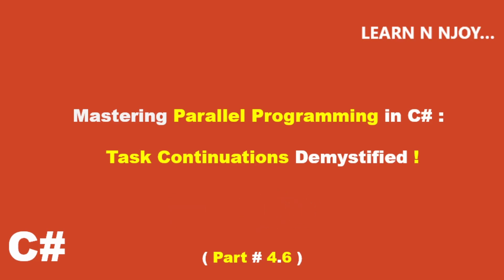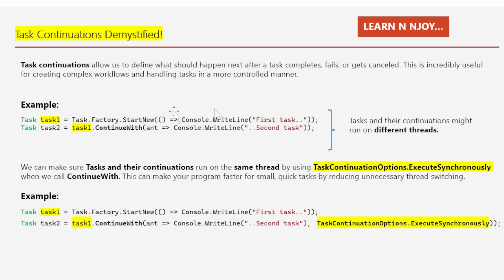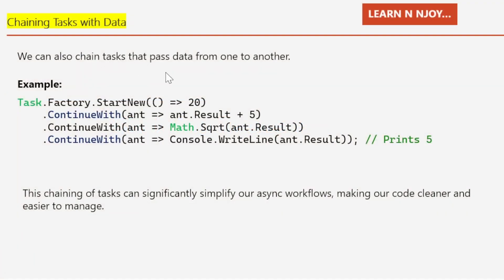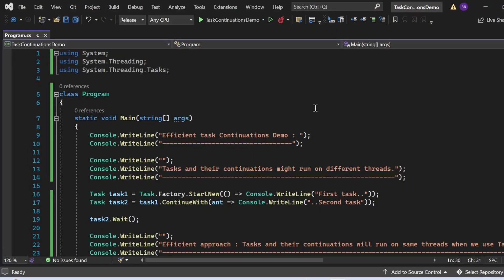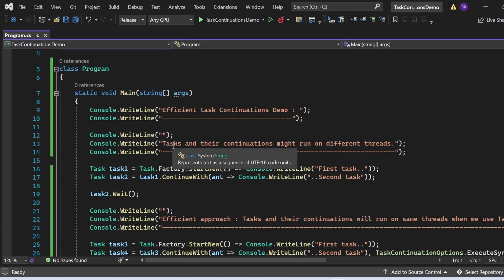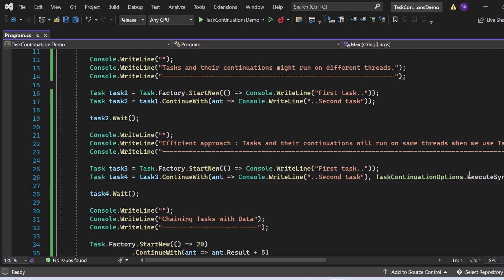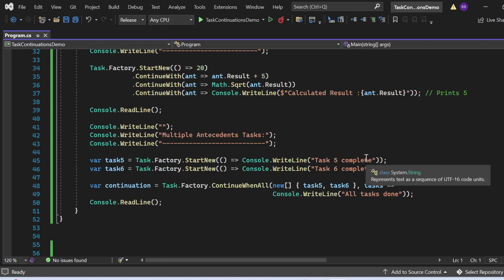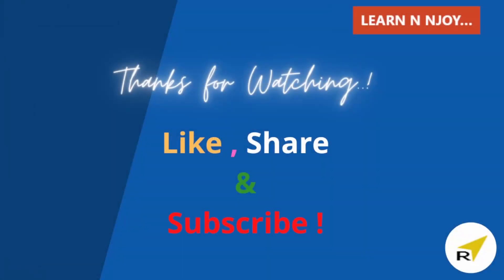Mastering Parallel Programming In C# (Part-4.6)| Task Continuations Demystified | Learn N Njoy...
Want to Learn about C# Task Continuations ? Today I am sharing exactly what  C# Task Continuations  are and how and when to use them in a program.

- Understanding Task Continuations  in C# with example
- Chaining Tasks with Data in C# with example
- Multiple Antecedents in C#

3 Main Serialization Technologies In C# .NET (Part #1)| Data Contract Serialization
Awesome improvement in string literals in C#11 - Raw string Literals:
6 Special Operators in C# you should know ( ?

C# Task Continuations Demystified ,
Learn N Njoy...
C# Task Continuations,
Task Continuations in C#,
Async Programming C#,
C# Async Workflows,
C# Task Chaining,
C# Continuations Tutorial,
Handling Exceptions in C#,
Task ContinuationOptions C#,
C# Task Examples,
Advanced C# Programming,
C# Task Factory,
C# ContinueWith Method,
C# Multiple Tasks,
C# Async Patterns,
Efficient C# Coding,
c#,
learn c#,